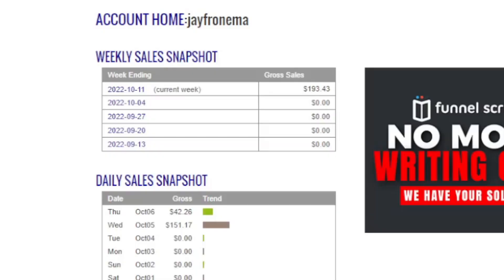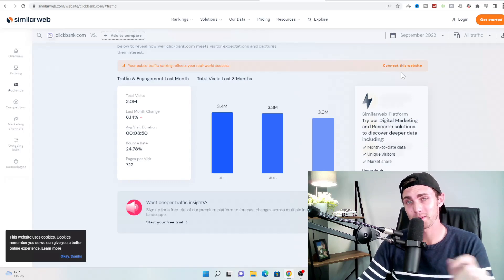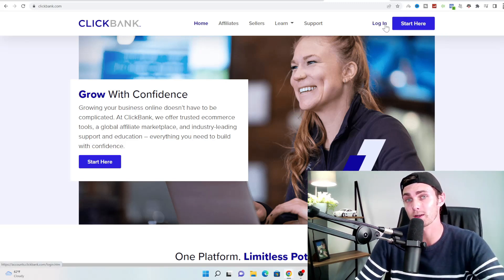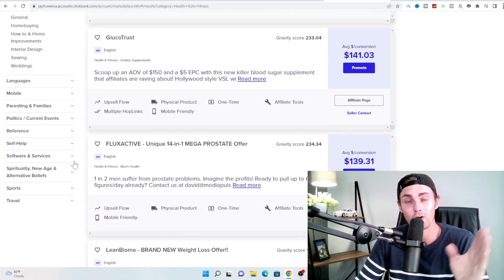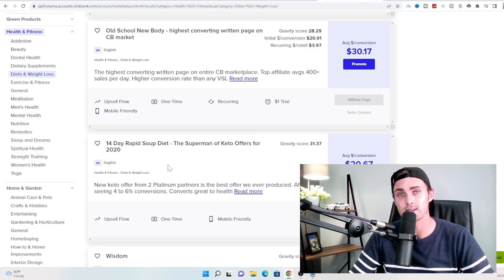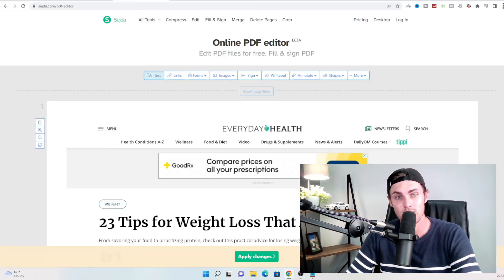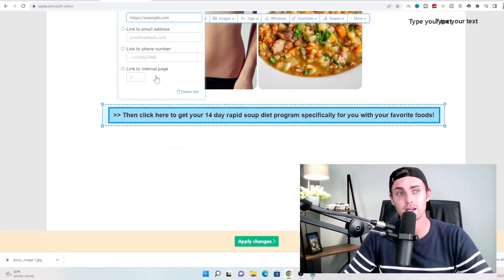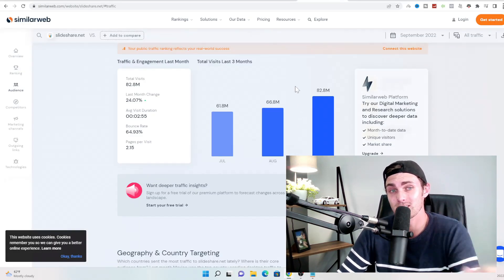EASIEST +$193 Copy & Paste Affiliate Method With ZERO COST (Make Money Online 2023)